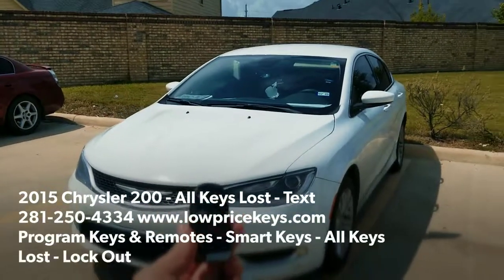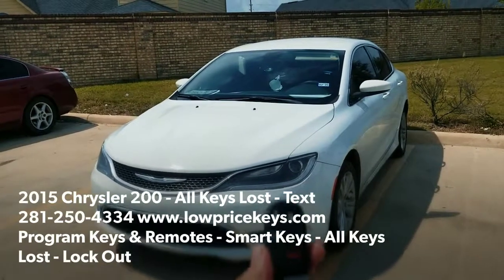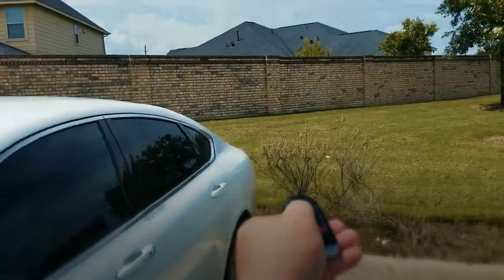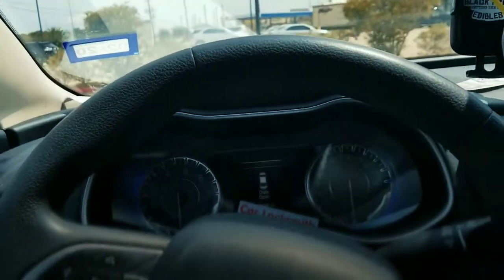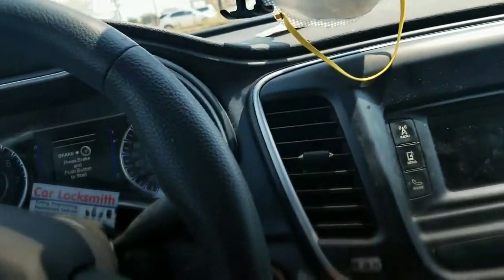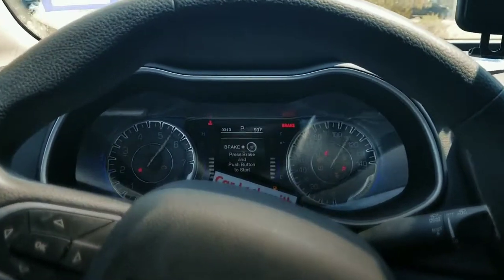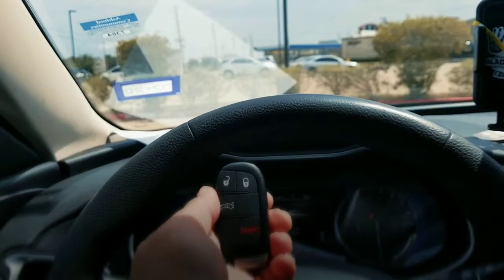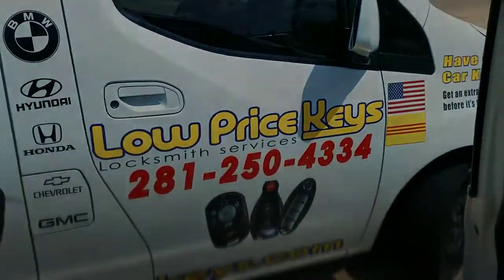Locksmith Houston Katy Sugar Land - 2015 Chrysler 200 - All Keys Lost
Customer dropped key somewhere while at work. Came out on a Sunday to Program another 2015 Chrysler 200 Smart Key.

Program Keys & Remotes - Smart Keys - All Keys Lost - Lock Out